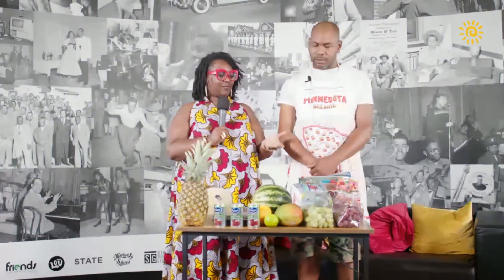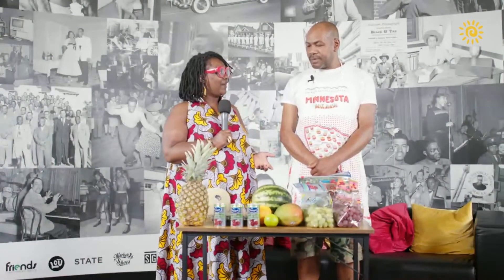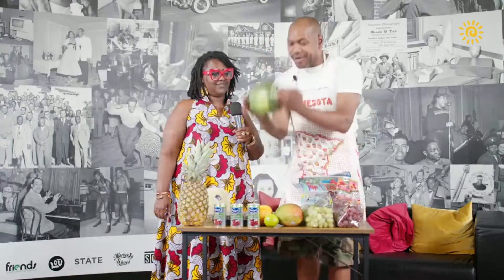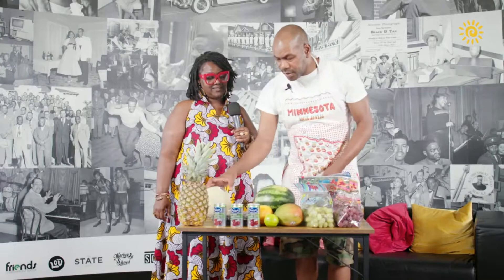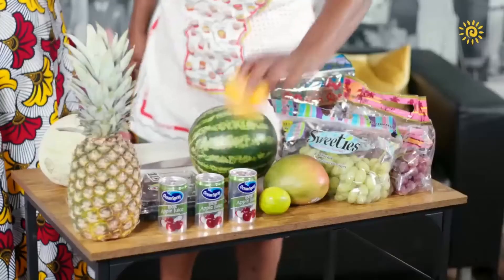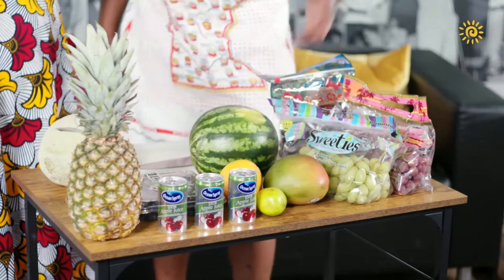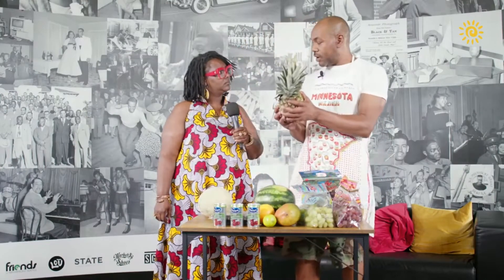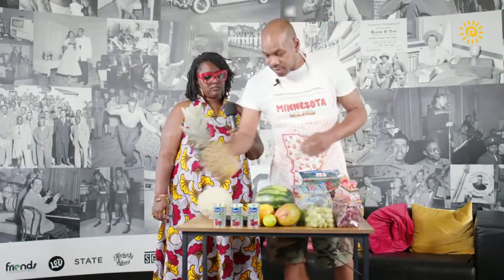Tha Def Chef | Menu Monday's | The Day With Trae | 8.22.22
On this week's MENUMONDAY The Def Chef joins @traeholiday to bring us some delicious, healthy treats. Teaching us the importance of hydration and the nutritional value of fruits. Make sure to reach out for all your food needs.

All video content is the property of Converge Media.